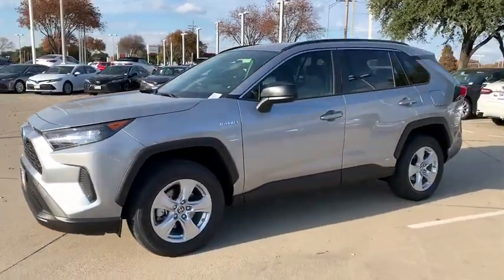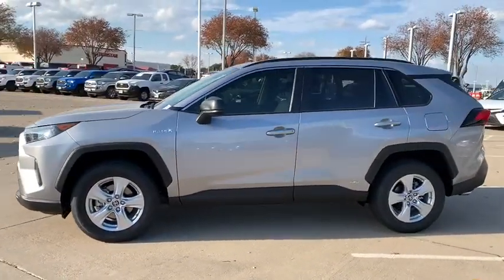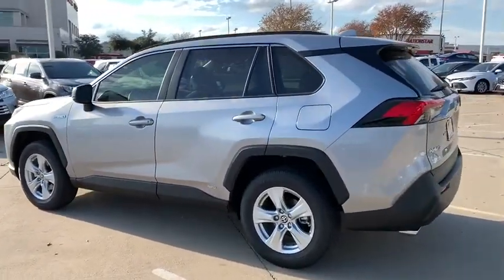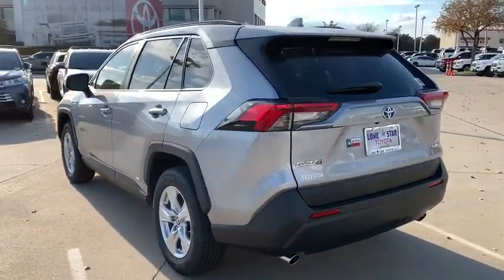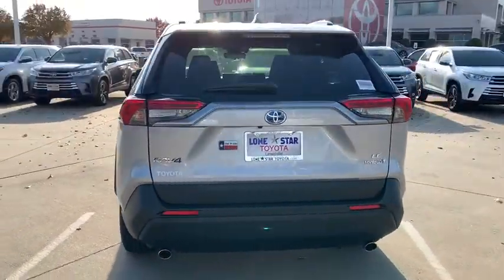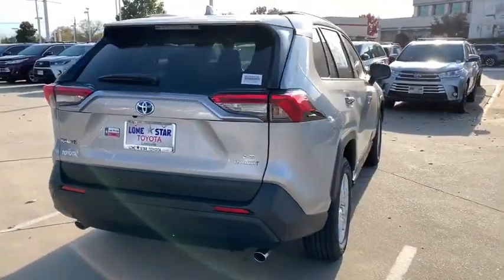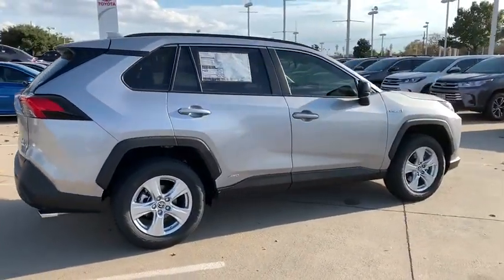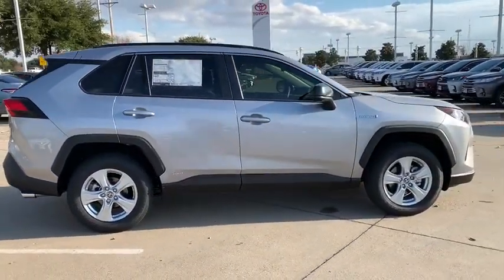2019 TOYOTA RAV4 Lewisville, Dallas, Carrollton, Richardson, TX KD524015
New 2019 TOYOTA RAV4 available in Lewisville, Texas at Lone Star Toyota. Servicing the Dallas, Carrollton, and Richardson, TX area.

1547 S. Stemmons Fwy